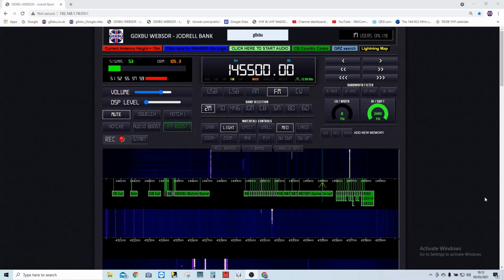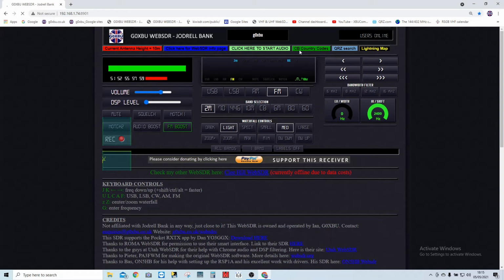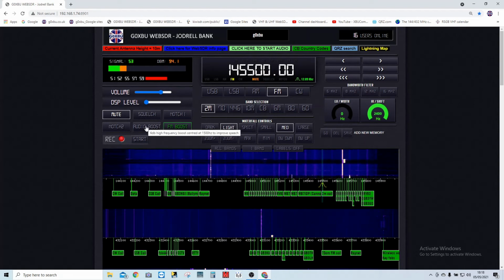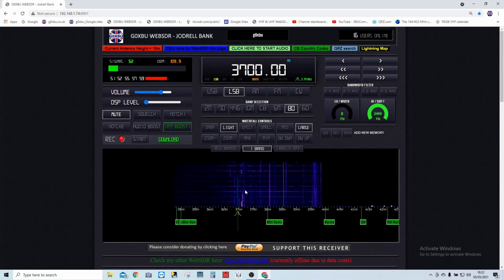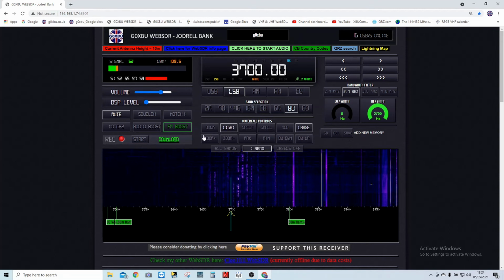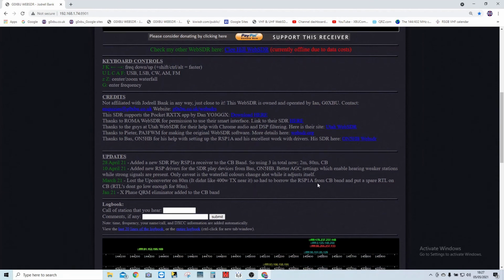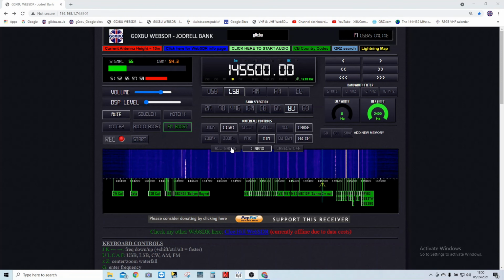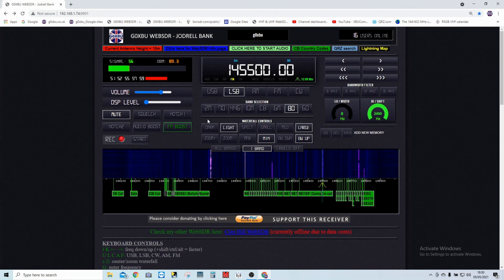Jodrell WebSDR; Hints and tips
a brief tour of the Jodrell WebSDR site and how to use it